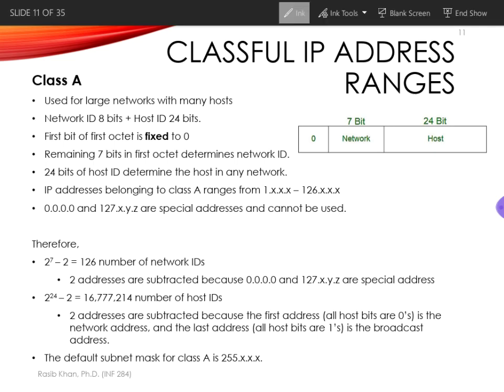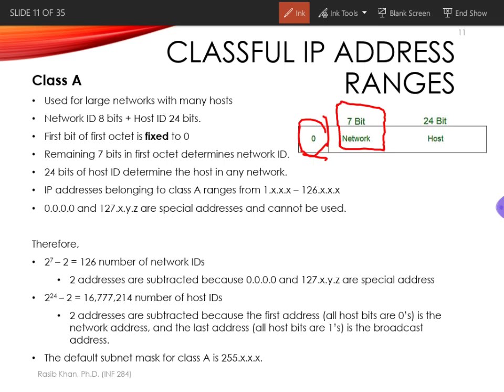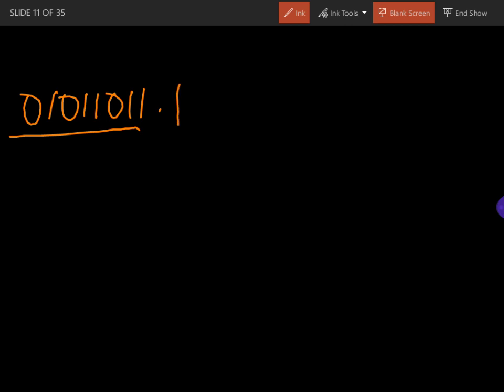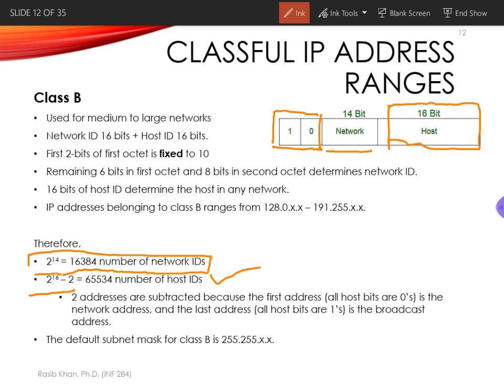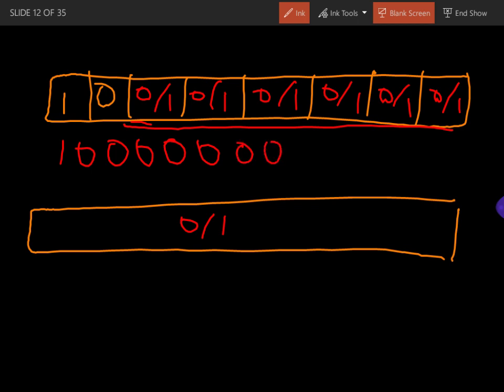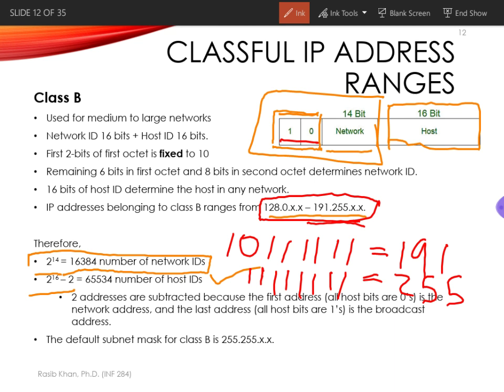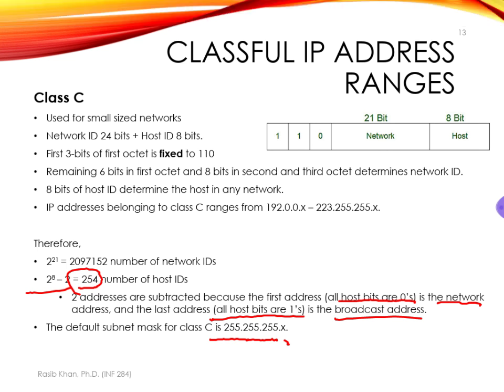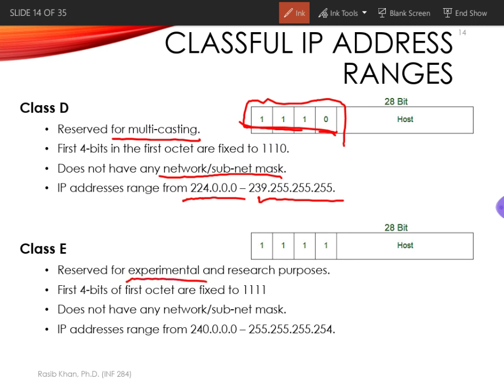Introduction to Computer Networks - The Internet Protocol IP - Part 3